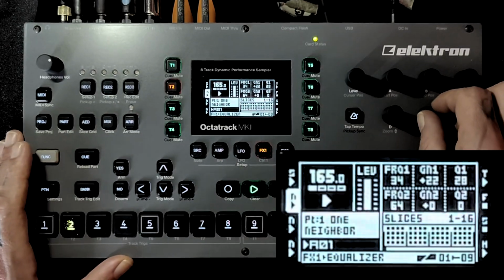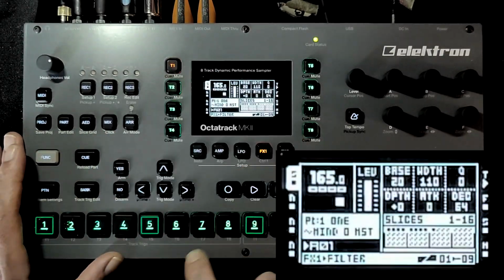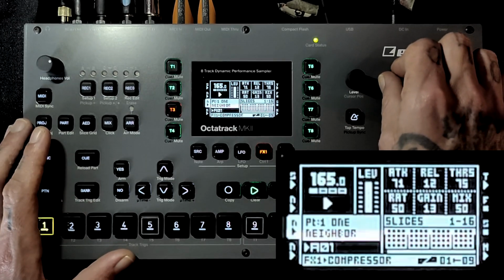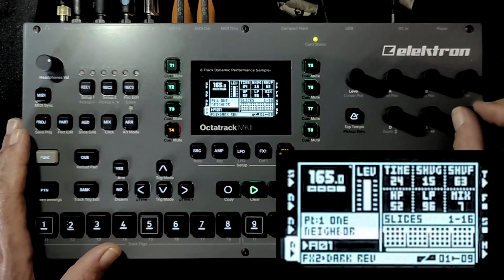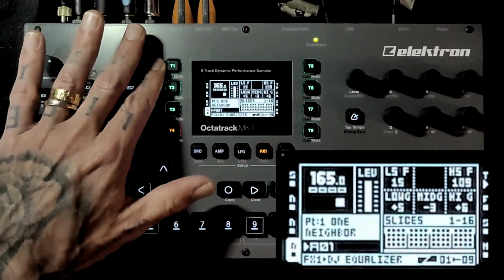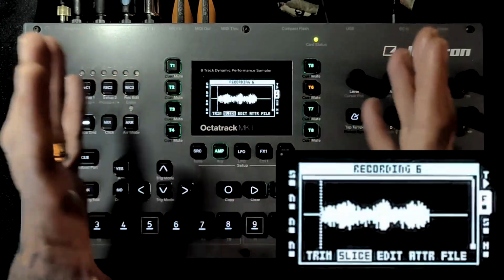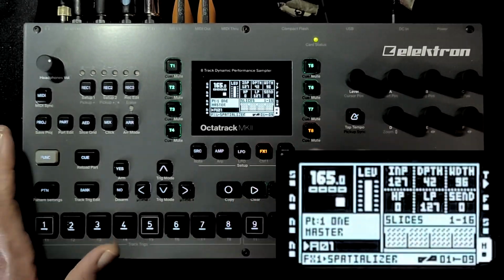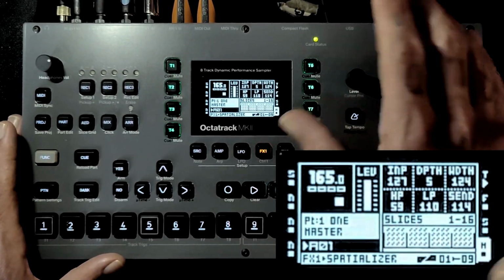"MASTERING" on OCTATRACK + FREE TEMPLATE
Here's a way to use the various internal effects of the octatrack to improve your tracks, directly in the hardware.

Naturally, an appropriate master requires other tools and processing, but with this template you can give a more "finished" touch to your tracks.

💡 Check my instruments packs for Polyend Tracker/Play on Gumroad! 💡